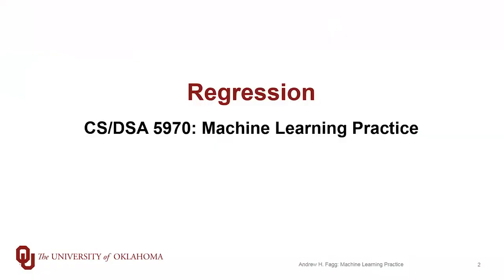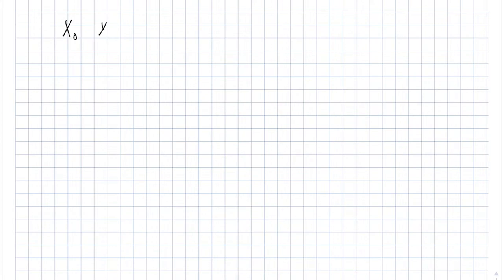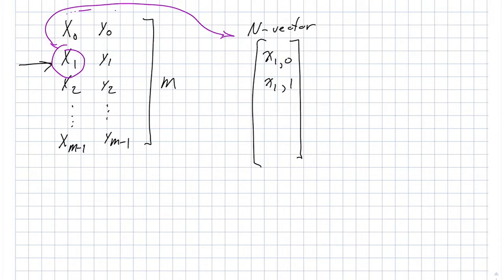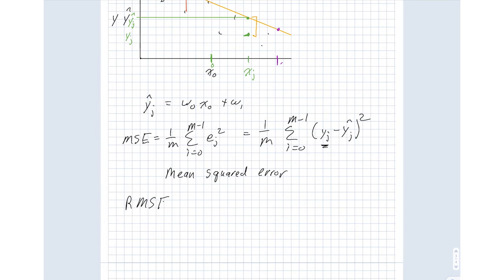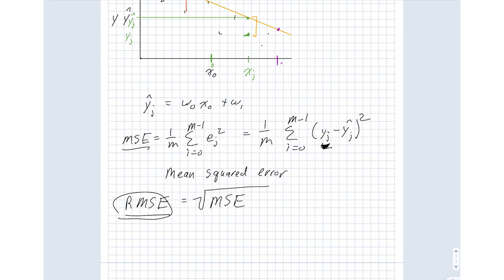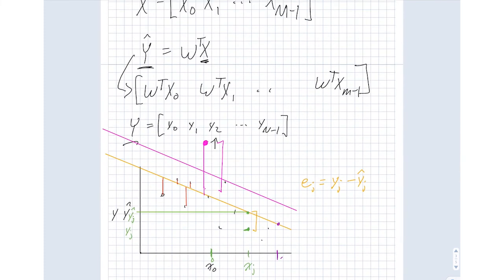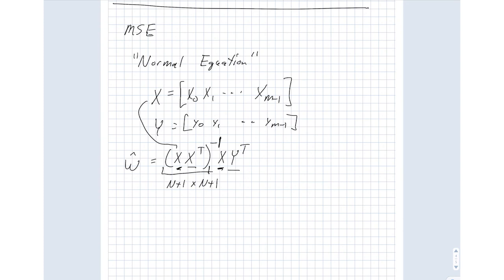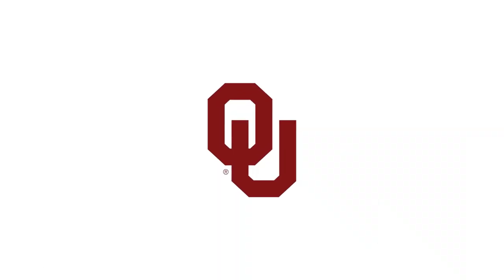Regression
Introduction to Regression